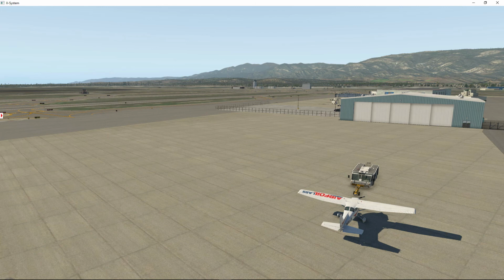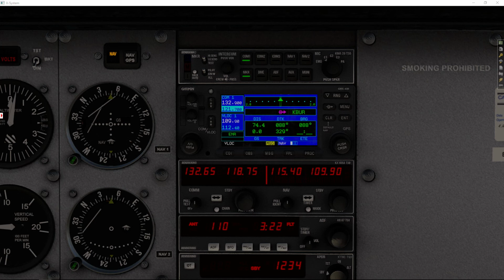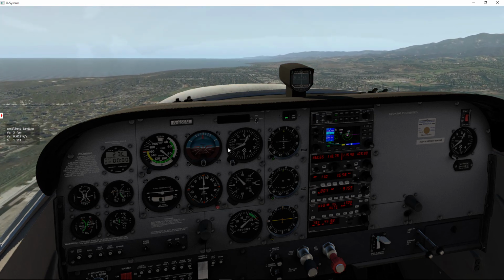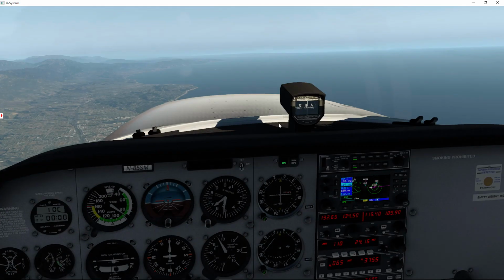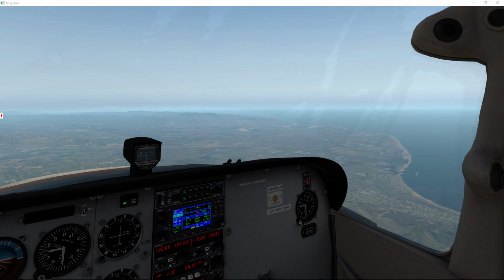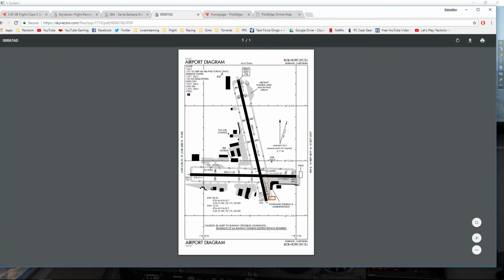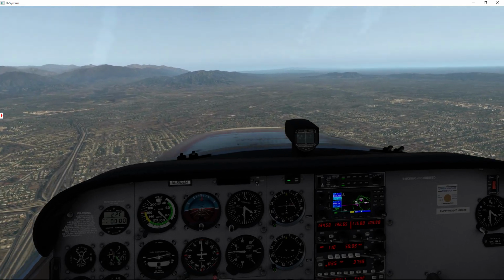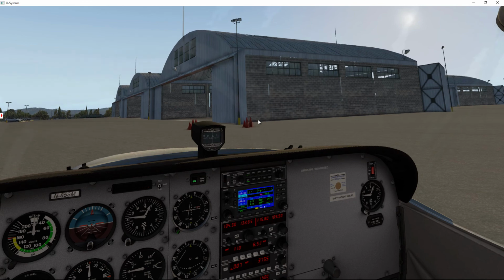X-Plane 11 - Cat 8 rating on Pilotedge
Doing my CAT-08 Rating on the Pilotedge Network.

You can join the Pilotedge network for two weeks free

If you would like to Support me in creating new and exciting content